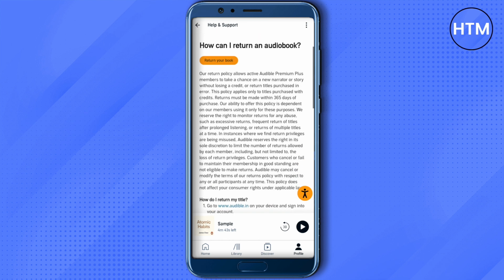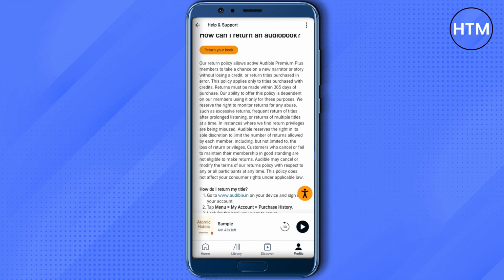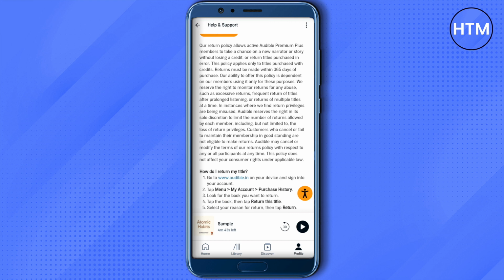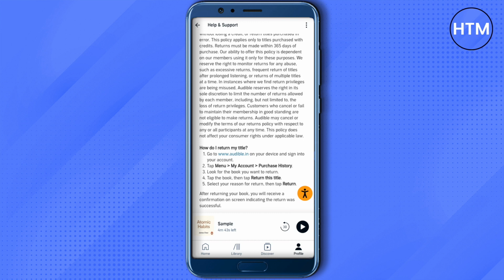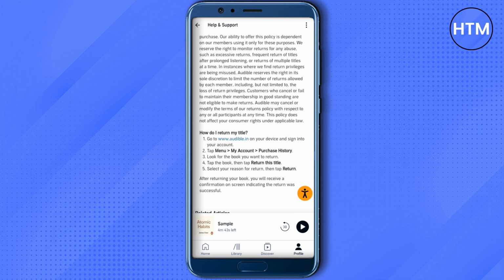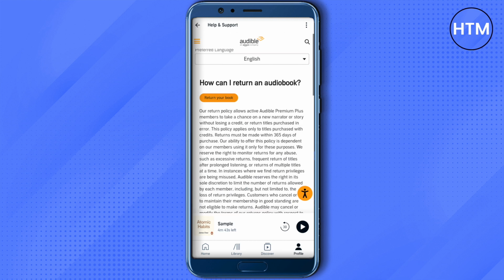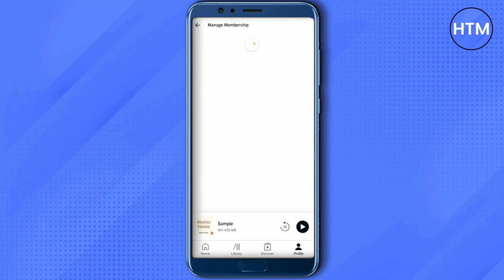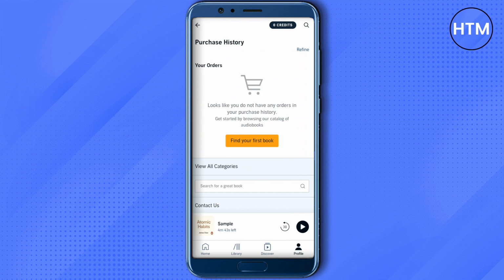How To Return A Book On Audible (2026) Simple Tutorial